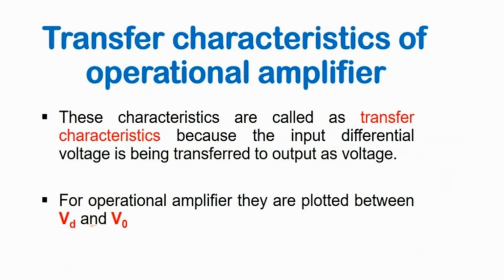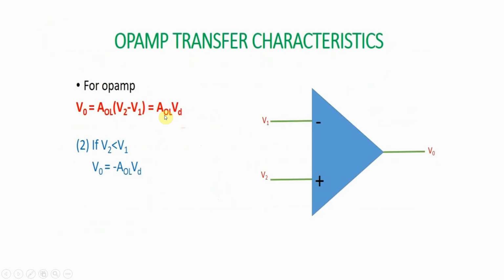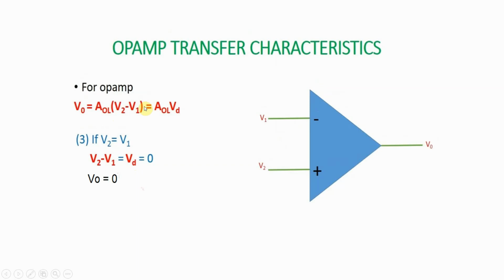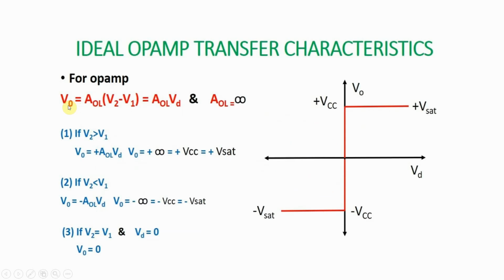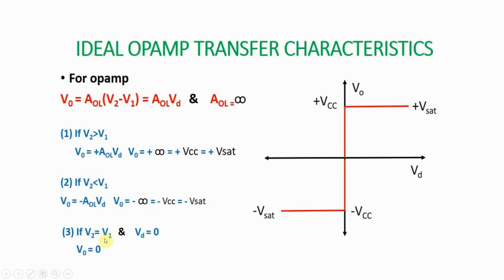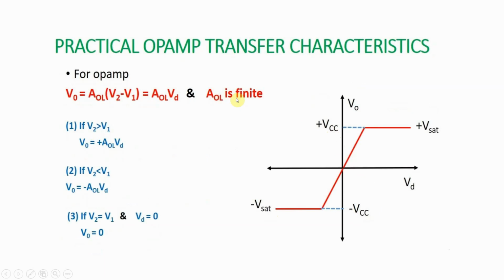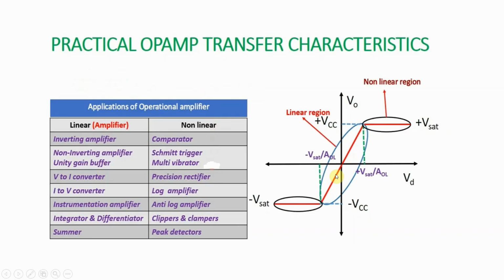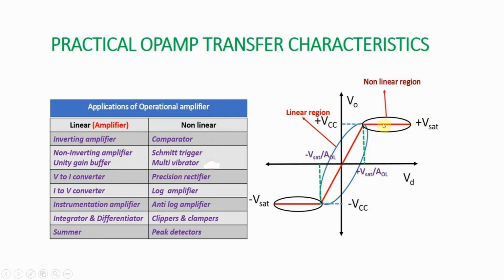Ideal and Practical Transfer Characteristics of Op amp (IC 741) by Borhade G.L.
Op-Amp Transfer Characteristics